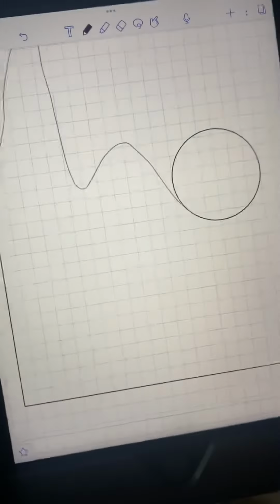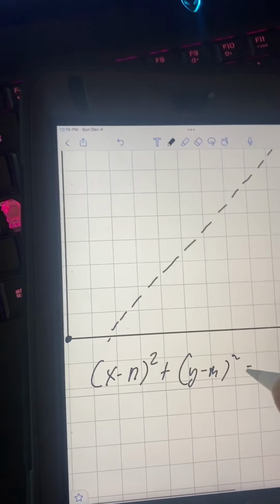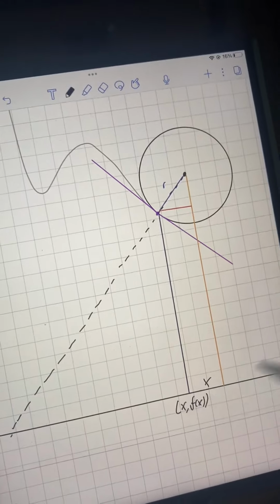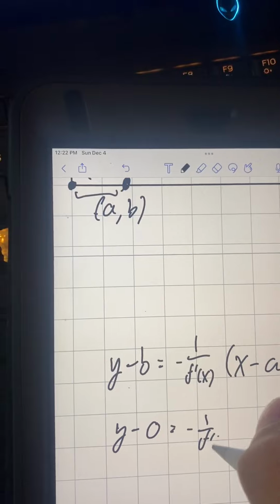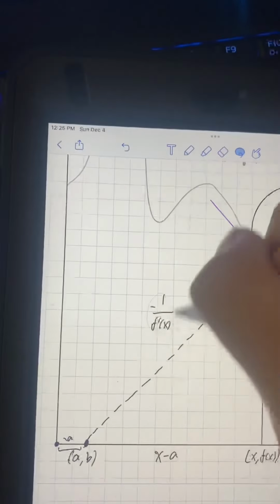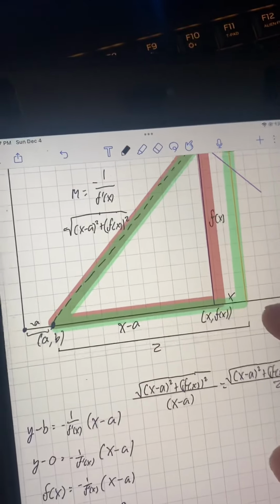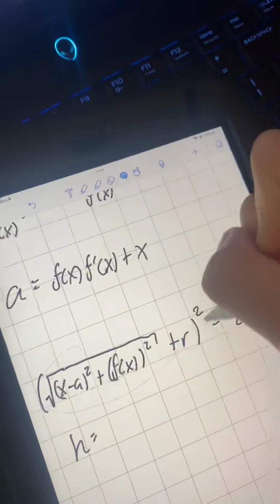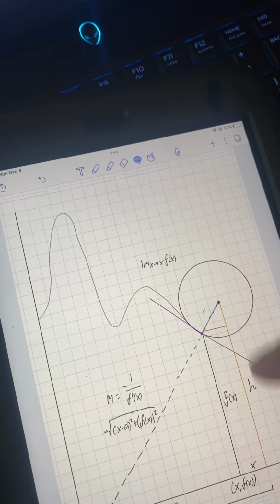Circle Differentiable at any curve using trig